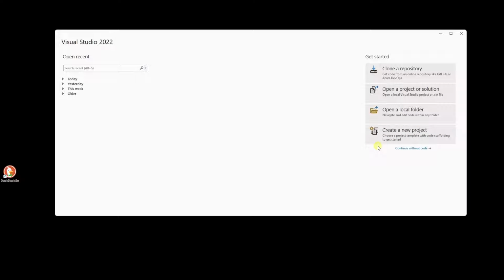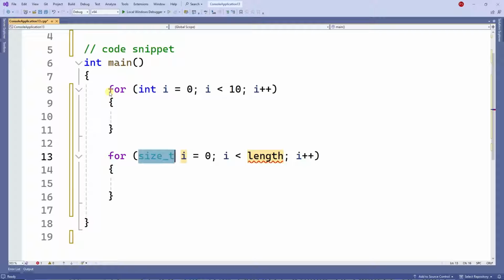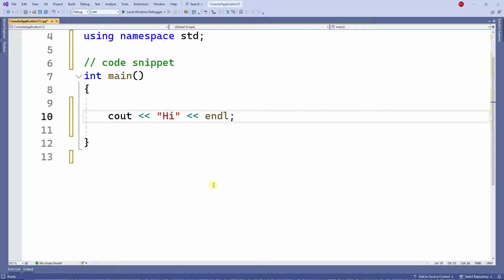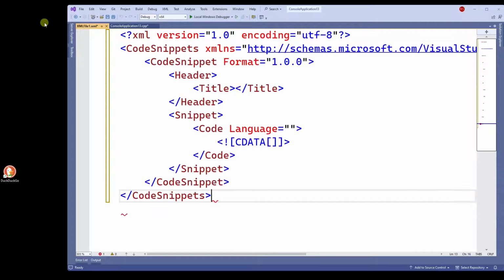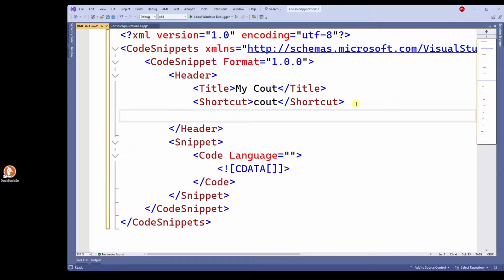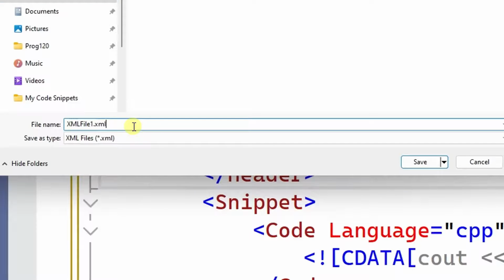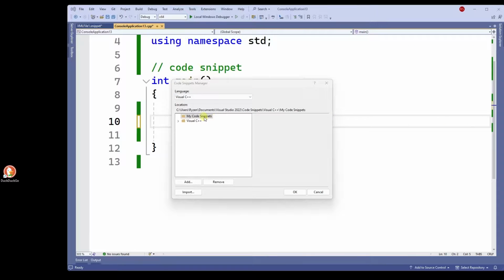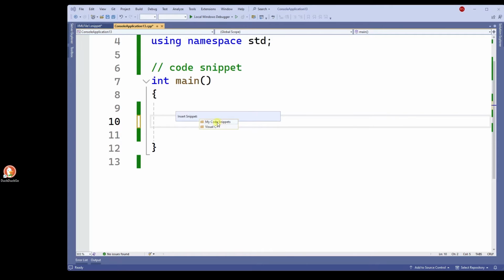Visual Studio - code snippet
Code snippet generates the code you type often